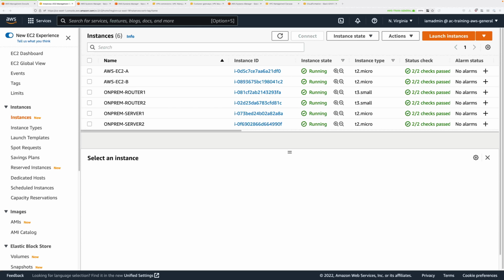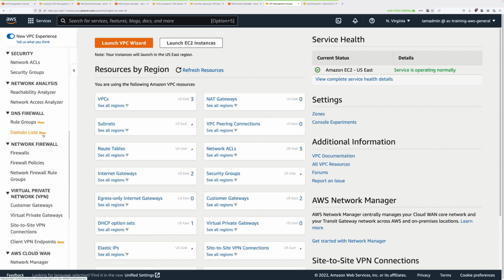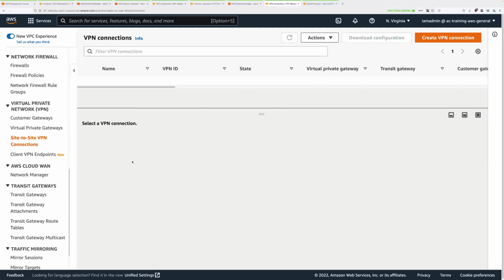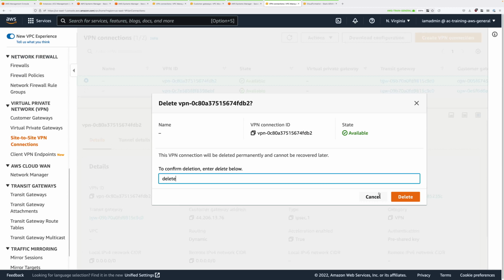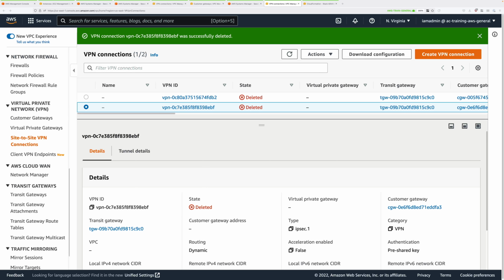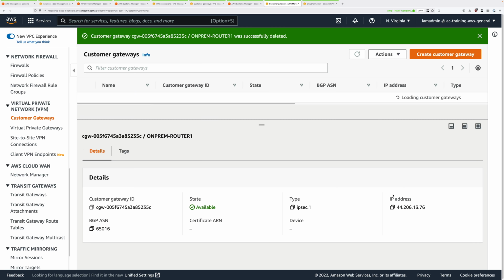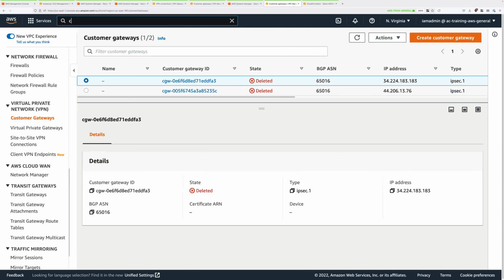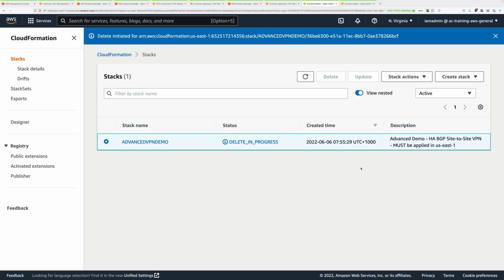Advanced AWS BGP Site-To-Site VPN - STAGE5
In this MINI PROJECT you are going to create a hybrid architecture. You will create a Dynamic, Highly-Available, Accelerated, Site-to-Site VPN between an AWS location and simulated on-premises environment.

In this part, you will cleanup your AWS account, returning it to the same state that it was in before starting the mini project